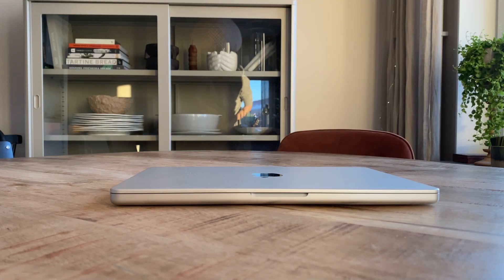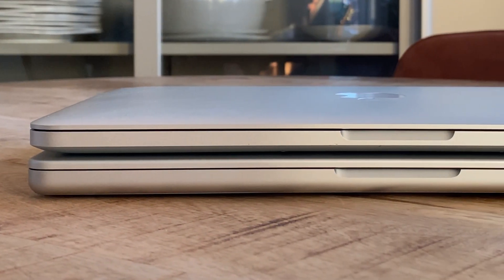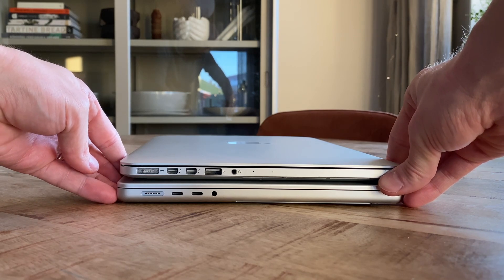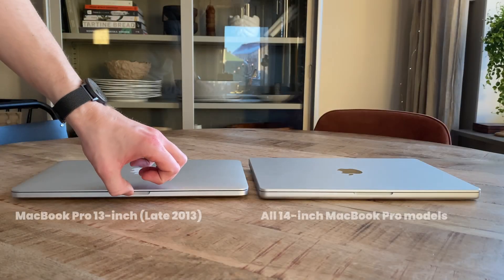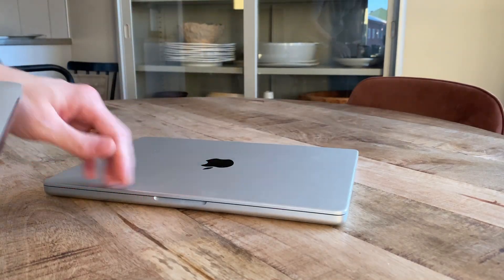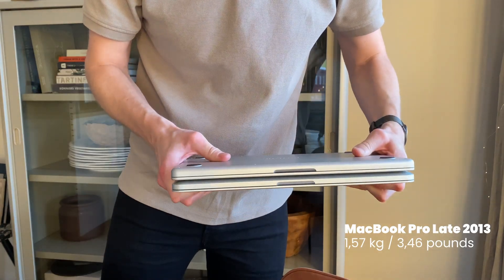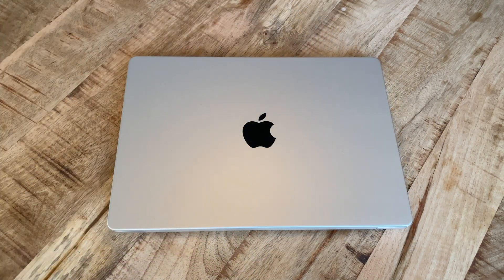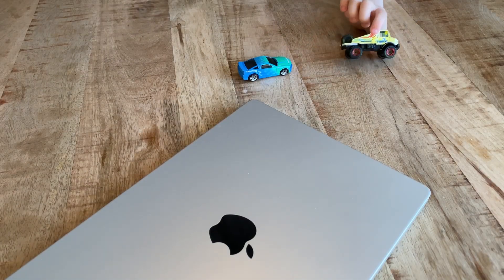Size Comparison | MacBook Pro 14" vs MacBook Pro 2013, 2014, 2015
I recently bought a 14 inch MacBook Pro M2 Pro and prior to that was a bit curious how it compared size-wise to the older MacBook models. More specifically, and in my case, the MacBook Pro (Retina) Late 2013 (that also has the exact same form factor as the 2014 and 2015 models of the Retina MacBook Pro).

So figured I´d just put them side by side while I still had both in the same place. In case anyone else would also interested in how they compare to each other from a size perspective.

All the 14 inch MacBook Pro-models (M1 Pro and M1 Max, M2 Pro and M2 Max, M3 Pro and M3 Max) as well as the normal M3 also share the exact same form factor. So if you´re interested in any of those, this video might also come in handy.

Please share any questions in the comments below and I´ll do my best to answer them!